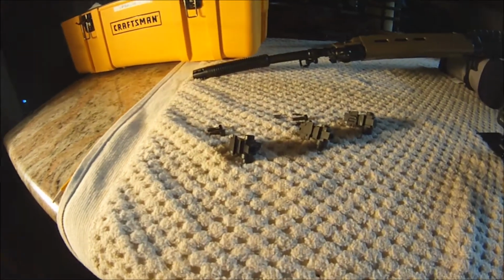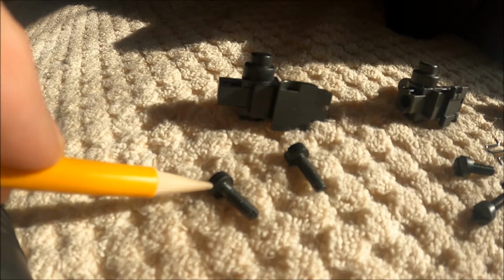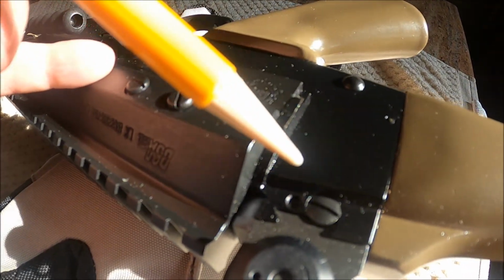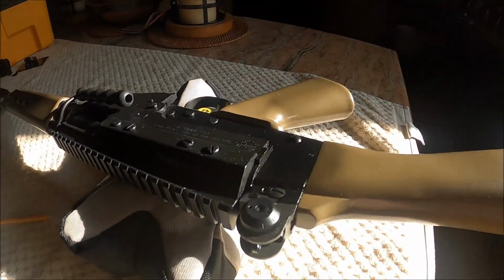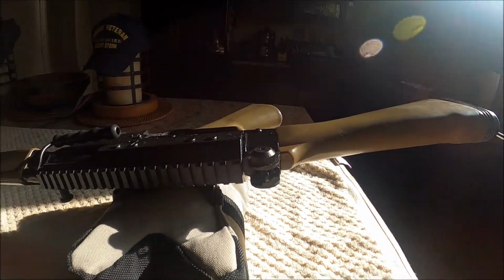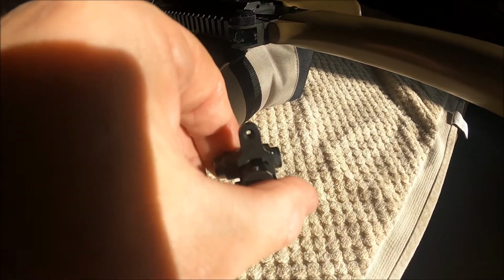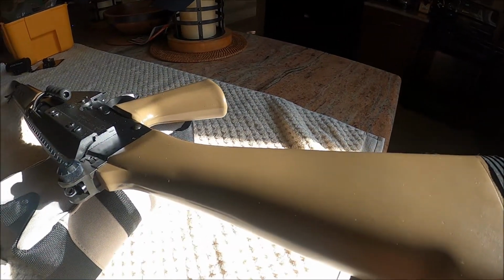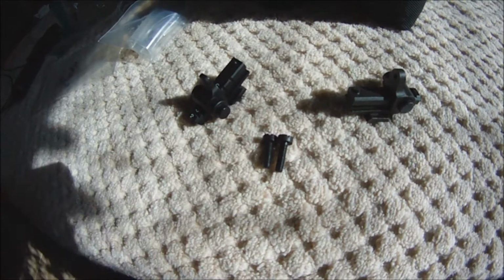FN FAL Rifle Rear Sight Differences 03JAN2020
Video shows some FN FAL rifle rear sight variations and the DSArms rear sight upgrade. Apologize for some of the video not being well focused. I was using my new GoPro Hero8 for the first time. Hope everyone is off to a good start for 2020.